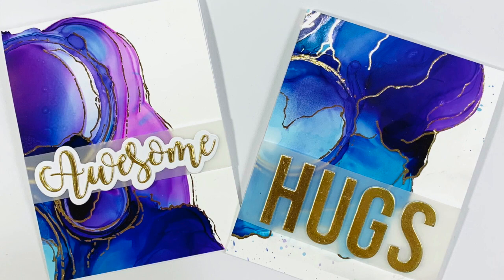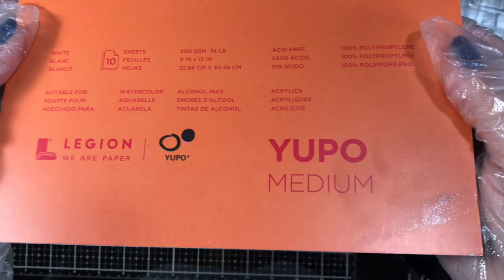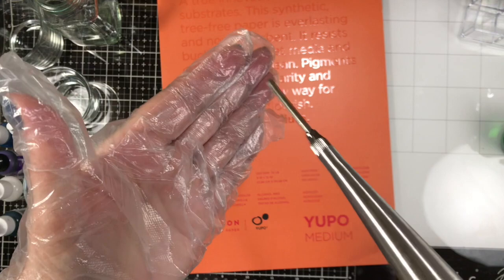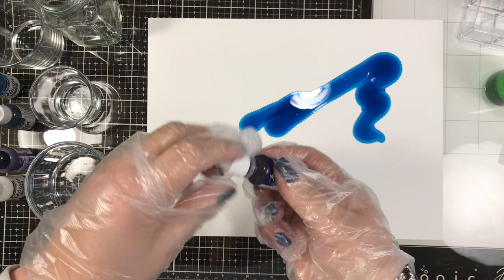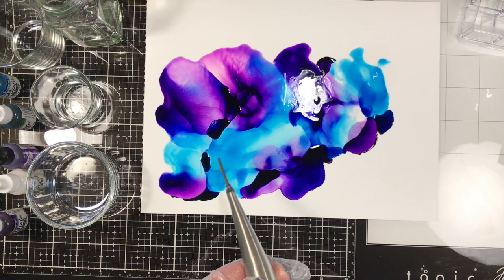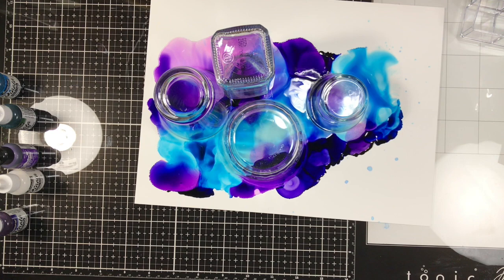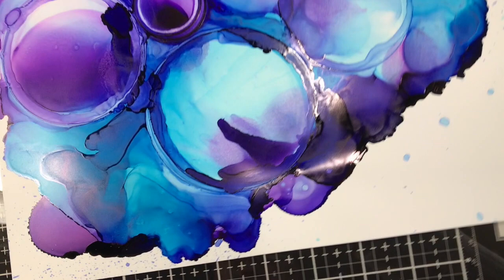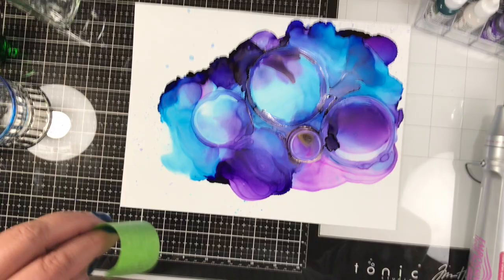Alcohol Ink Bubbles | Bubble Art | Gold Foiling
In this video, I’m excited to share the technique called “Alcohol Ink Bubbles” or “Bubble Art.” If you search those terms on YouTube, you will find some amazing artists who show you the same steps I’m using to create these bubble-like patterns using glass jars, votive holders, glasses, etc. I wanted to put my own spin on things by using foil instead of white markers. So, I opened up my new We R Memory Keepers Freestyle Foil Pens. They are great fun and I love the gorgeous gold foil contrast with the blue and purple shades of the ink.

If you’re curious about how to make your own ink blending solution, search that term here on YouTube. There are fantastic alcohol ink artists who make their own versions and are budget friendly. So, if you don’t have any blending solution, rather than go out and buy some, stayhome, be safe and make your own! I believe that I saw an artist indicating that you can mix approximately 9 drops of vegetable glycerine into 3 ounces of 99% isopropyl alcohol.

I was going to have a giveaway because I almost reached that milestone. Well, I posted a hack video not too long after that which catapulted me not only to 1,000 subscribers but well beyond and I’m just approaching 4,000 subscribers! I’ve been on YouTube for a while now and love posting videos…but they take time. And I work full time, so I don’t always get to film and post as often as I’d like. I craft alone but through this platform, I get to create, share and engage with you all and that brings me great joy!

When you click that thumbs up icon, it tells YouTube that this content is something the crafting community likes and wants to see more of. So, that one little gesture makes a difference. And that thumbs down icon?...Lets just say we need a “meh” button instead, right? Thanks for stopping by. Here are other ways we can connect…

Let’s be crafty friends!

Kathya